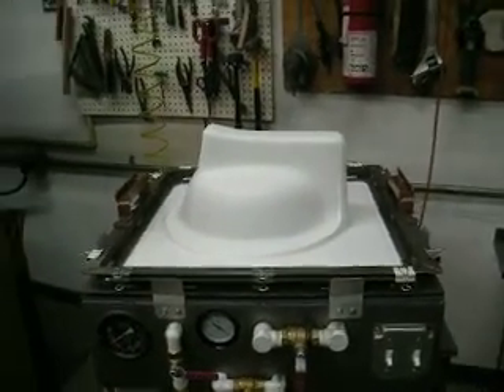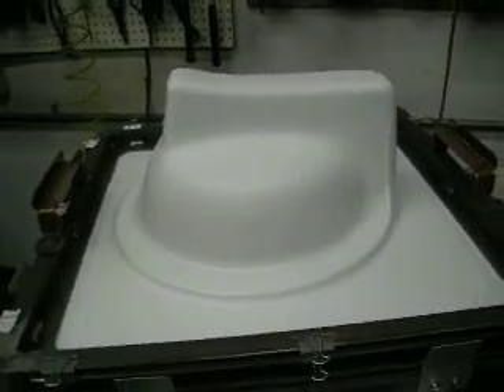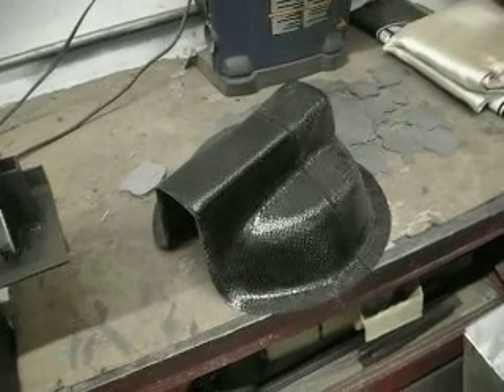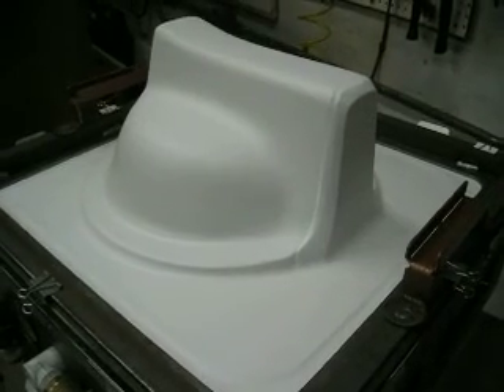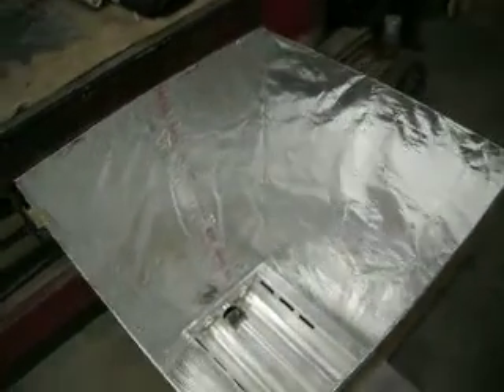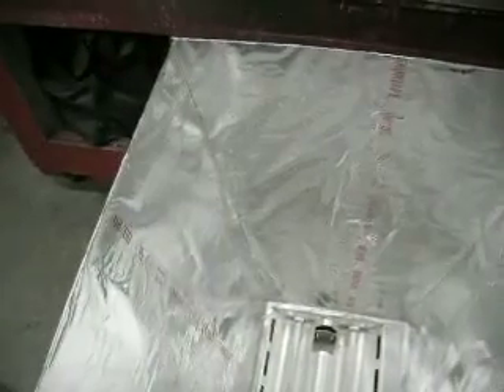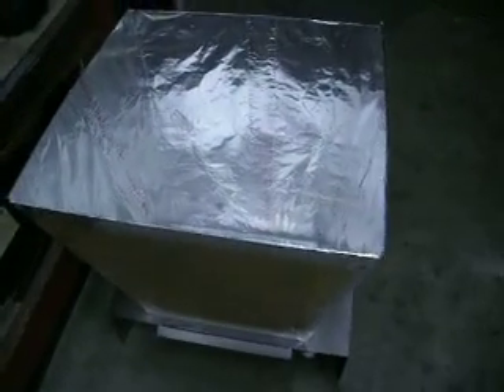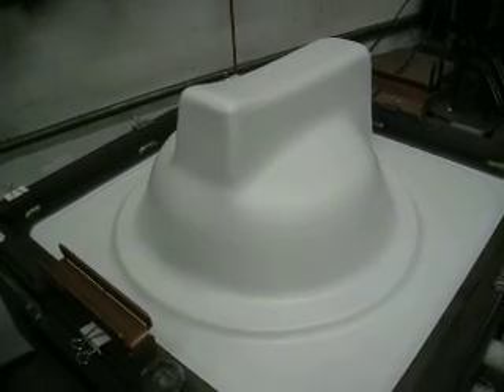Thermal forming a plastic wheel pocket for our enclosed motorcycle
Overview of the thermal plastic vacuum forming machine we built and use to make wheel pockets for our enclosed motorcycle kit.